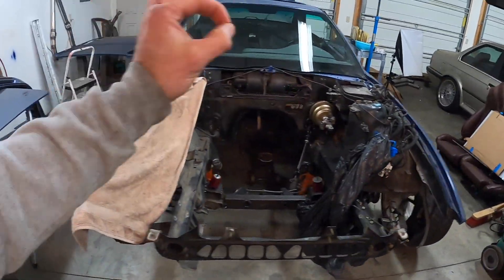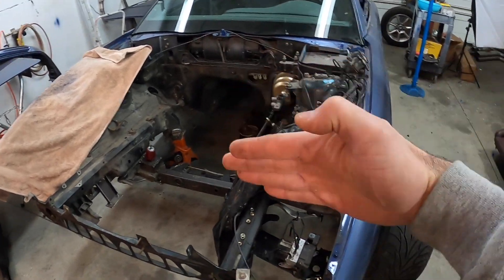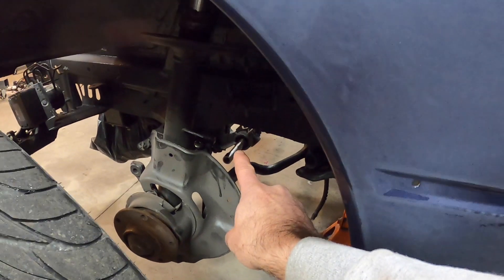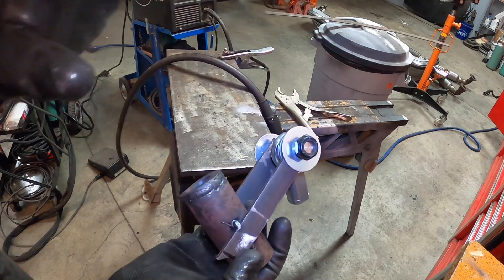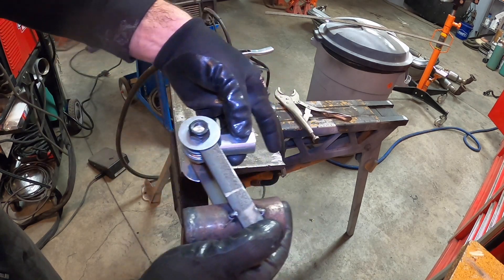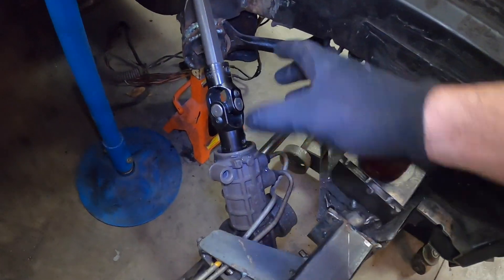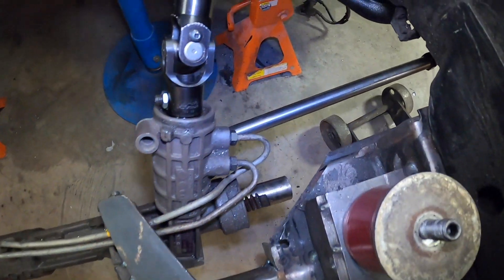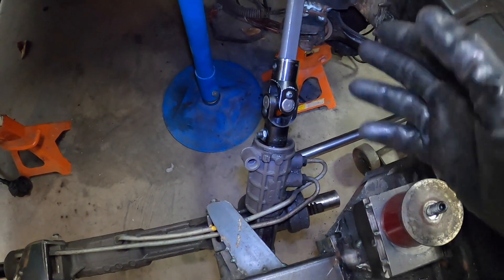Steering is Practically Done - Offset E31 Tie Rod Construction!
In today's episode, we focus on the Tie Rods. To complete the steering system, we install custom tie rods, that are offset about 3-4" rearward as to meet the spindle location on the hub. Why? Because the location of the S85 oil pan dictated that the location of the E46 Inverted RHD Steering Rack and as a result, we had to work with the constraints of the design! The final result is an offset tie rod output to turn the wheel.

Special thank you to WolfeTechFabrication for constructing the CNC Plasma Cut Tie Rod Offset Brackets. Those are to come in a future episode!

More to come everry week on this swap!!